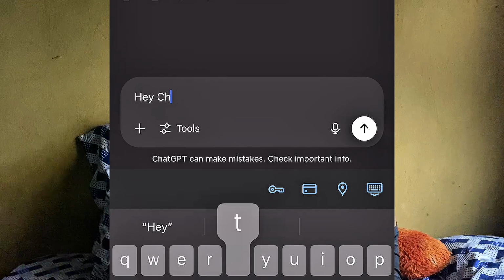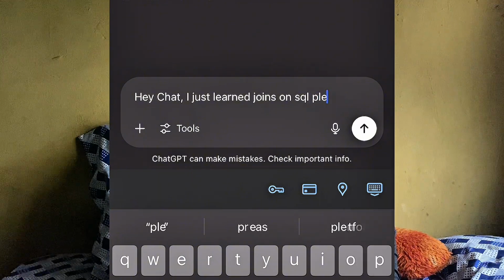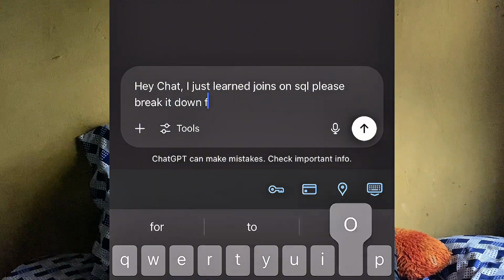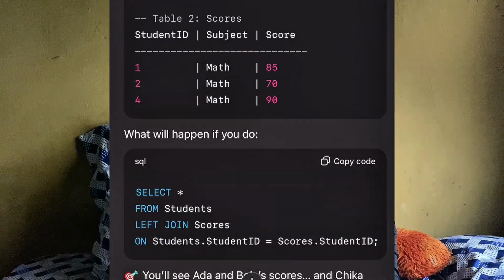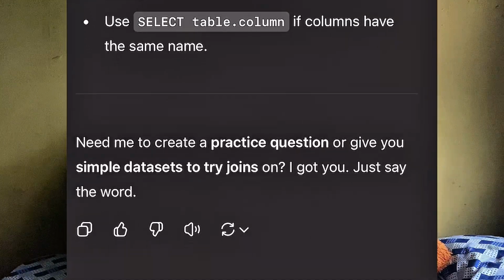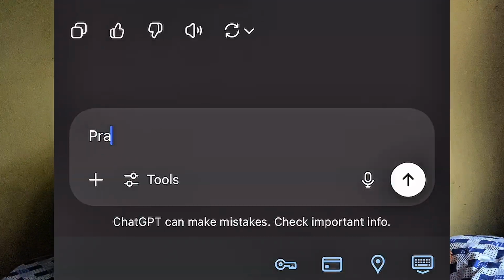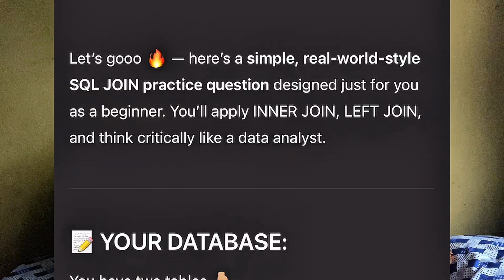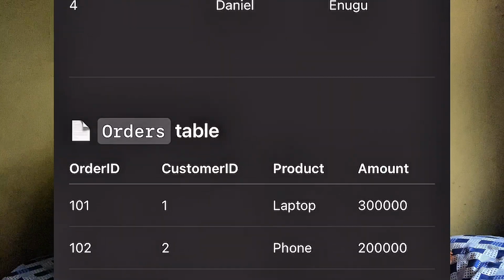The easiest way to learn data analysis (No tech overload)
Learning data analysis can feel overwhelming, especially with so many tools, courses, and tutorials out there. In this video, I break down how I’d learn data analysis from scratch in 2025 with a simple, practical, beginner-friendly roadmap.

This isn’t just theory. I share my actual screen and walk you through how to utilize youtube for your learning, what to focus on, how to learn without feeling overwhelmed, and how to practice in a way that actually HELPS YOU LEARN SUPER FAST.

Whether you're thinking of transitioning into tech, starting out as a data analyst, or just tired of analysis paralysis, this video will help you learn data analysis step by step without burnout.

Timestamps:
00:00 Intro
00:18 Use shorter videos
02:50 Use ChatGPT as a learning aid
05:20 Practice a lot
07:22 Reprogram your mind
09:10 Pray

The best pasrt is there are also several tips inside these tips so don't sleep on it. This is my personal method for learning faster and smarter
If you’re ready to start your data journey with clarity, this is for you.